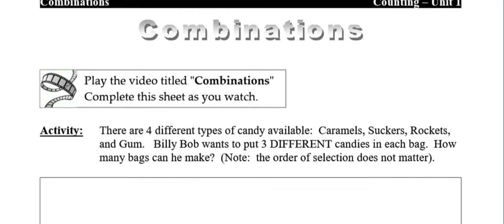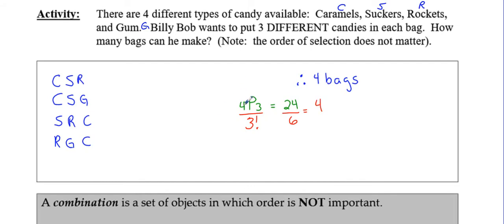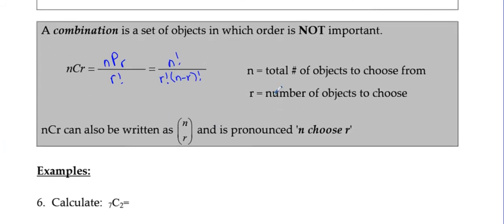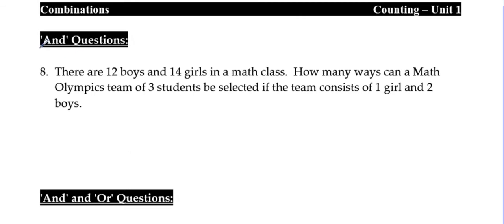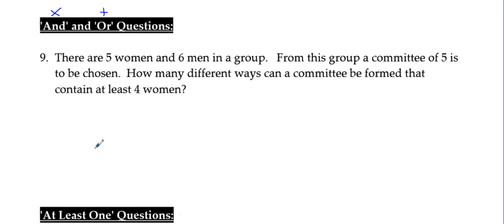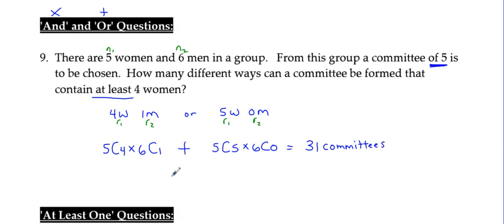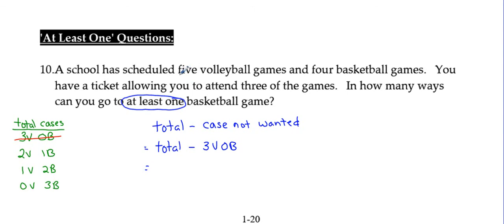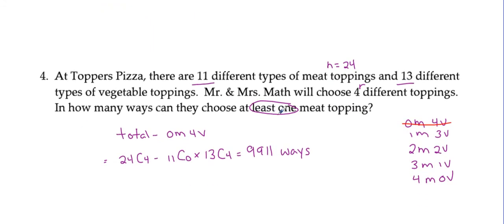1 4 Combinations